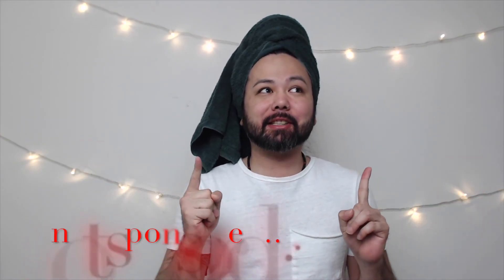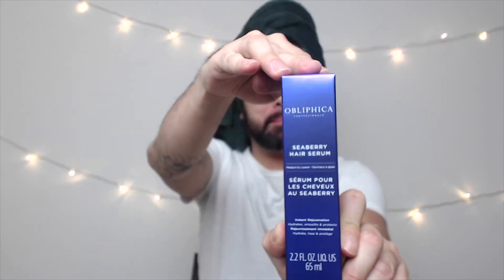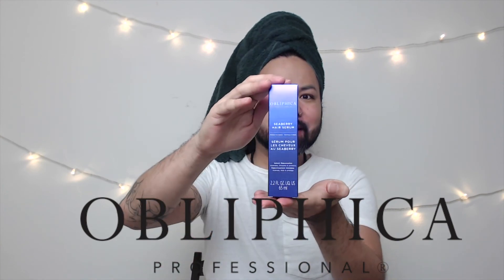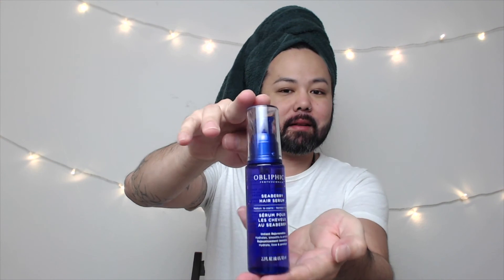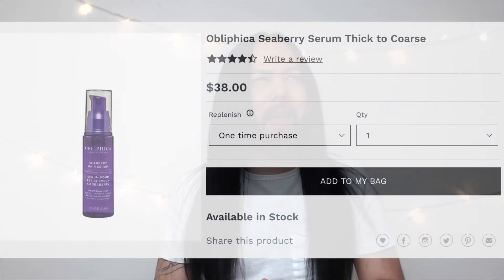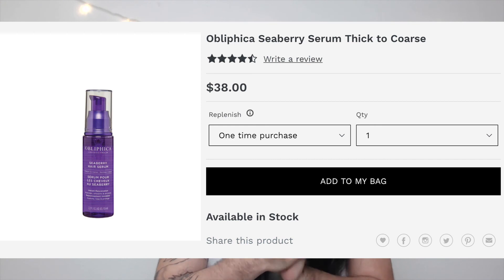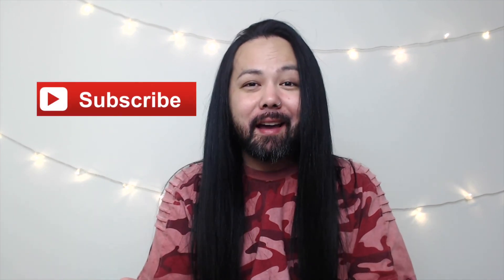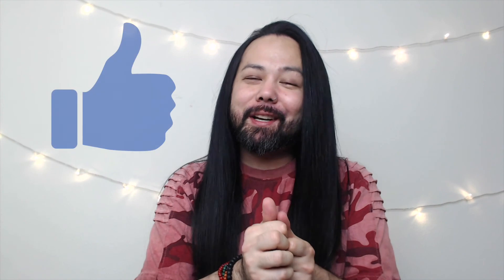OBLIPHICA SEABERRY HAIR SERUM | review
Check out some of my BEAUTY TUTORIALS!

Check out some other CHALLENGE VIDEOS!

VLOG VIDEOS